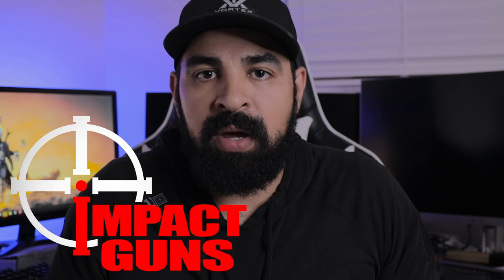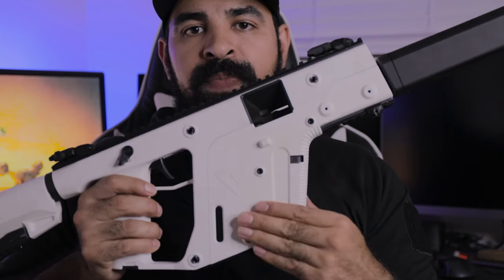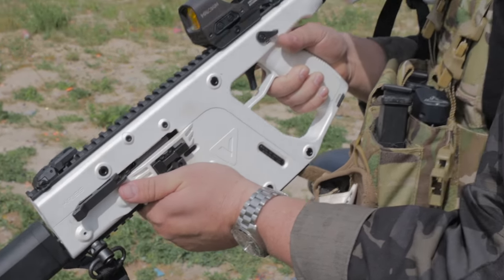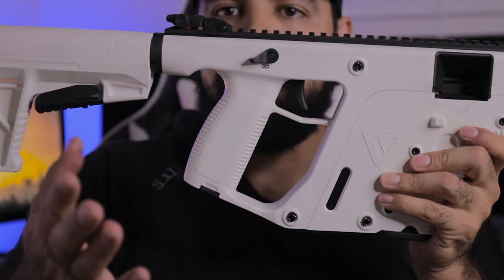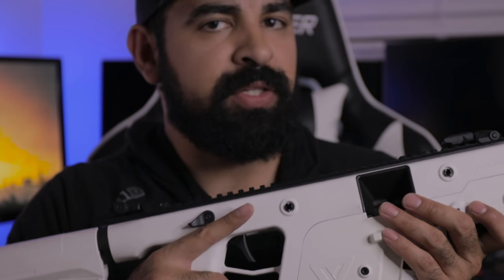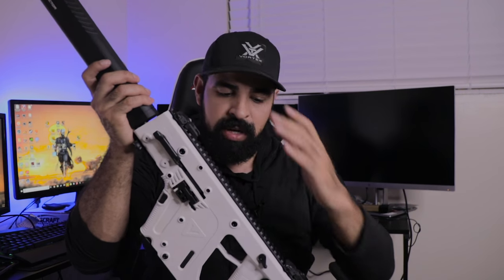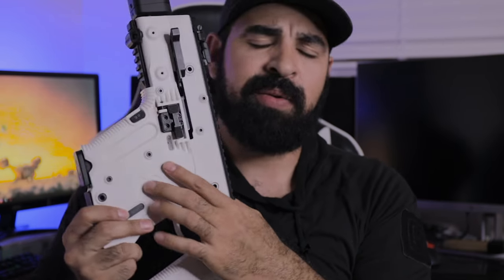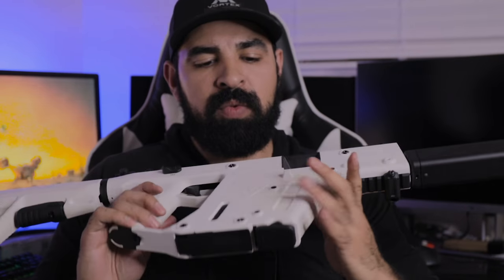KRISS Vector CRB Rifle Review! | Practical or Just a Flashy Firearm?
Today I am reviewing the KRISS Vector CRB rifle! This is a flashy looking space force gun that I think you're going to like. Don't let the odd appearance of this firearm fool you!

HUGE SHOUTOUT TO IMPACT GUNS!
Please check out their social media below!

Camera I use
Lens I use
Lens Adaptor
Vlogging Mic
Light I use
Best vlogging tripod
Tripod I use
SD Card I like